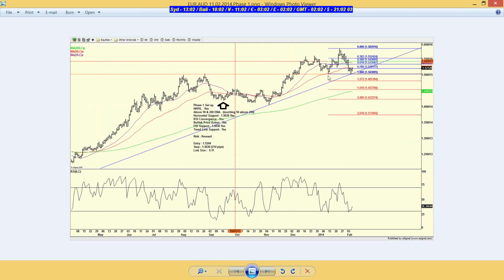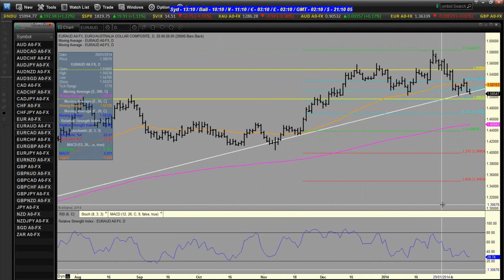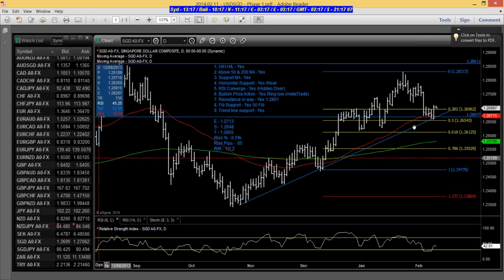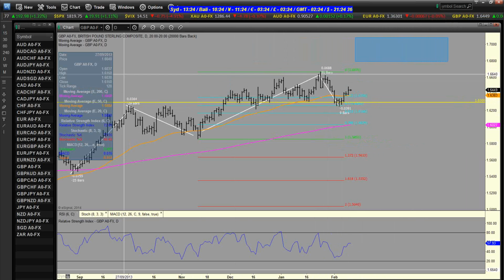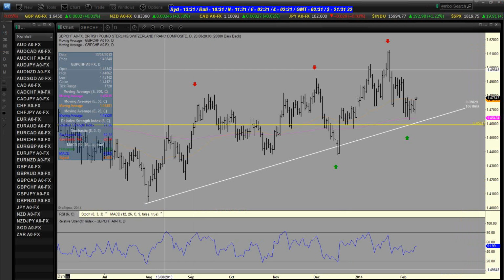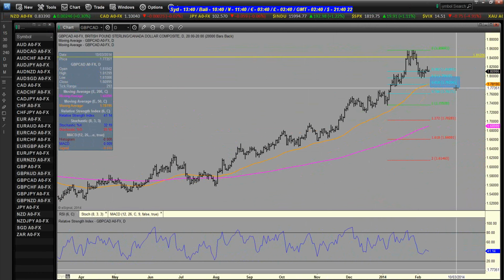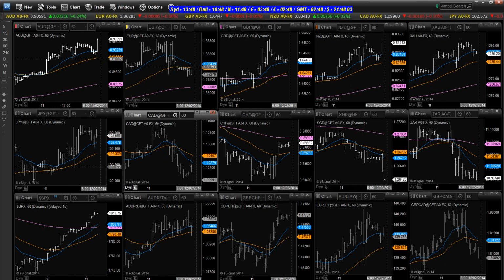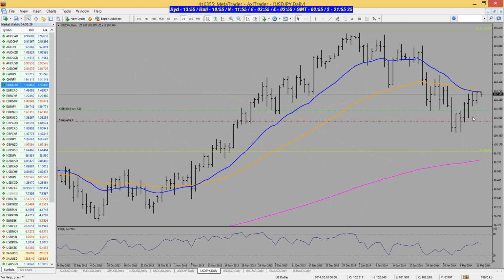2014 02 12 13 01 Prop Q A David Long